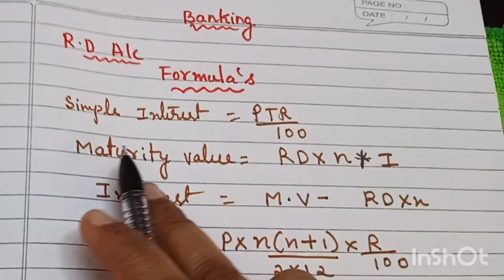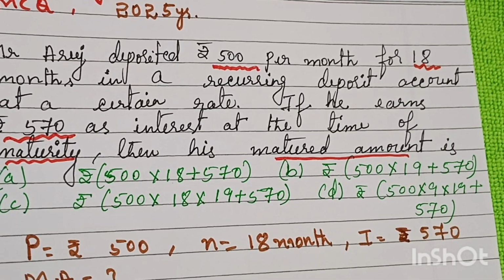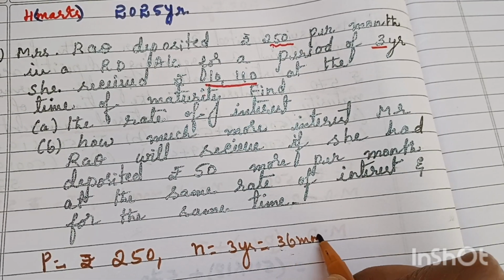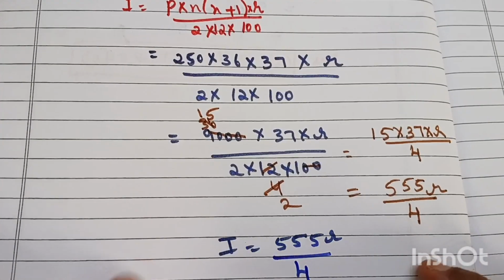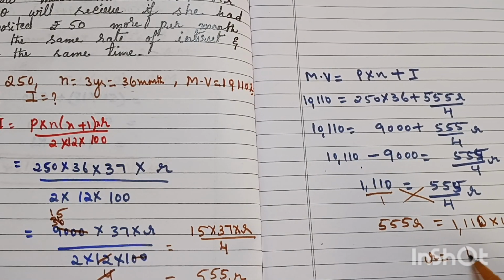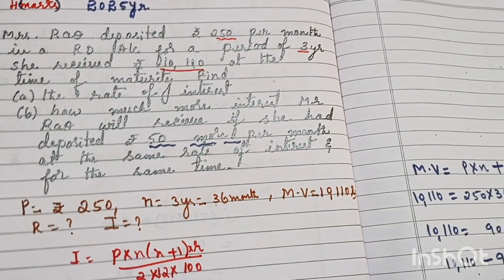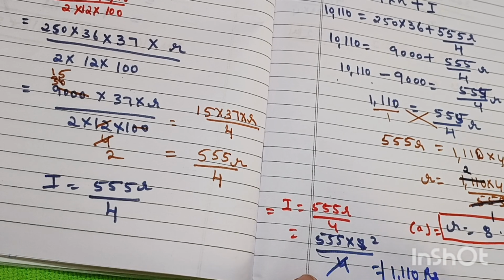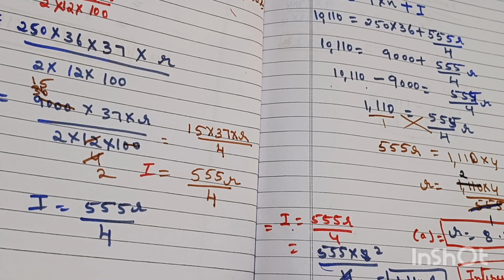One short, Ch:Banking, 10th std(ICSE Syllabus )Concise Mathematics, SELINA